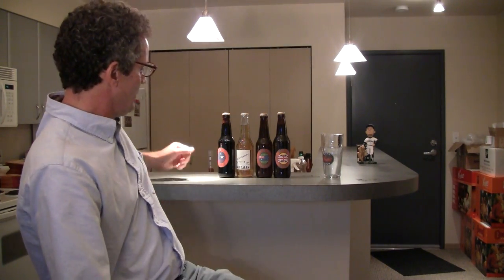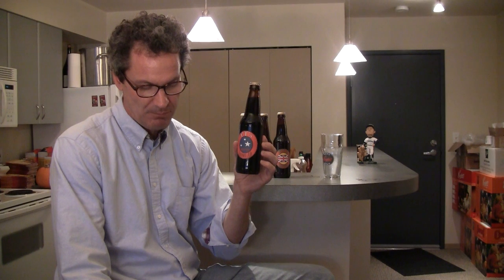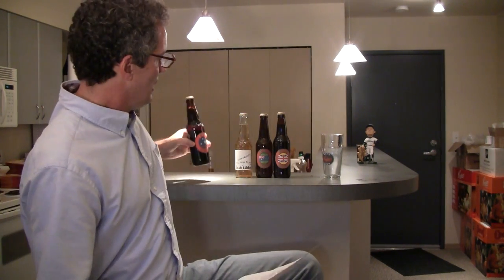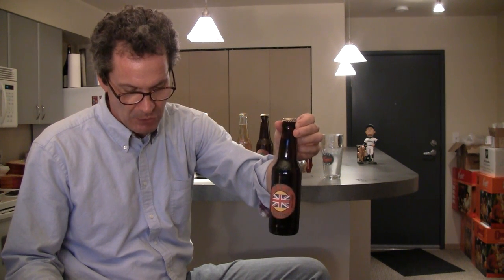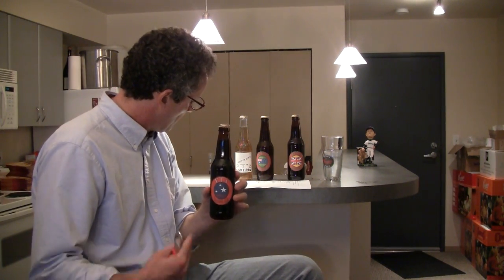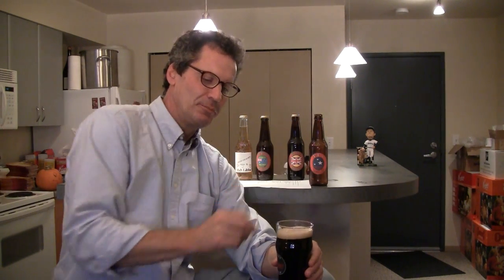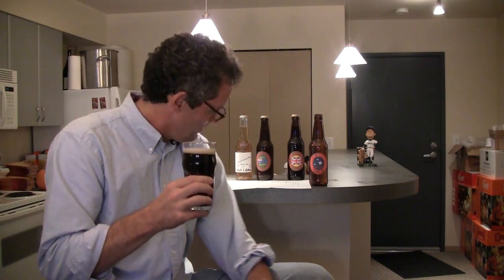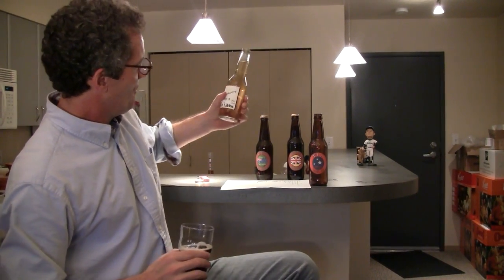PT's American Brown Ale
PT sent me a beer mail a while back. I immediately made a video. I've just keep putting it off making it live. Beer mail from Yartp. Thanks for the beers PT.

5.25 Gallons
5.46 lbs Pale Ale Malt
.34 lbs Crystal 40
.34 lbs Chocolate Malt
.18 lbs Crystal 60
.18 Biscuit Malt
2.50 oz Cascade First Wort
.80 oz Amarillo 15 min
1.40 oz Amarillo Dry Hop
Nottingham Yeast slurry @ 66F
O.G. 1.040
Final ?